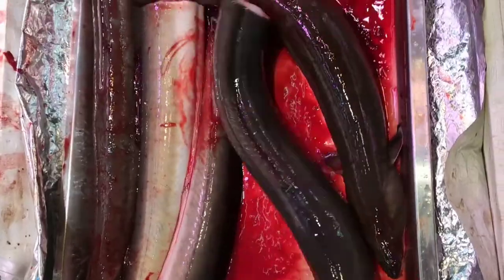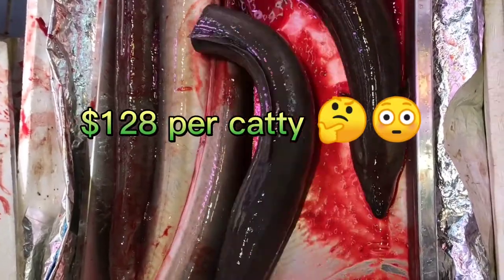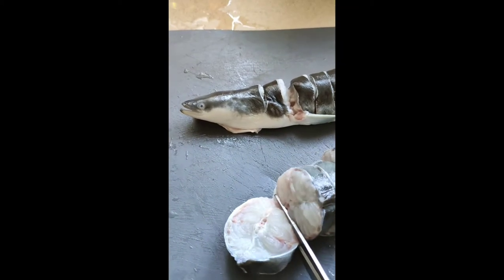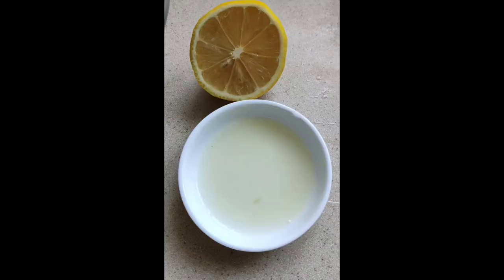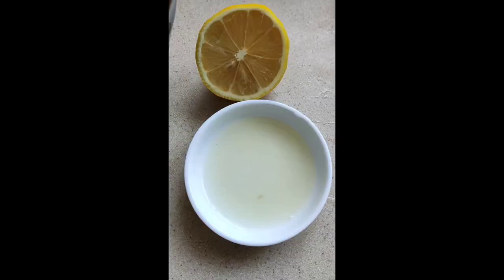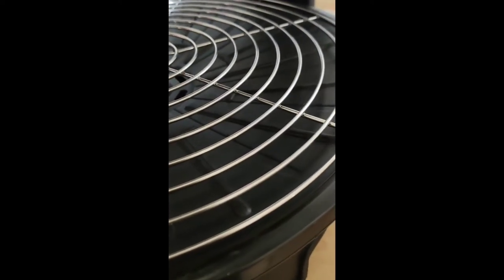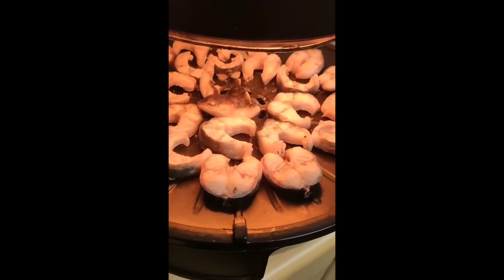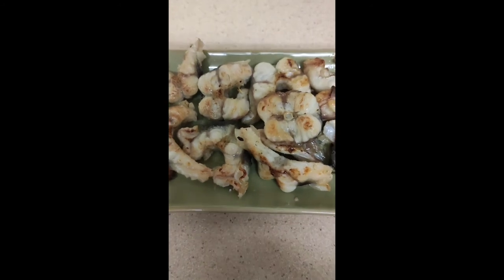Grilled Eel?,PERFECT TASTE,Try this..! @ZhulAbi food yummy satisfying taste vlog #2021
How to get the perfect taste of your favorite grilled Eel?
Watch this video so I can give you an ideas and tips on how to preserve it's freshness and perfect taste that you desired!

Zhul Abi's
GRILLED EEL RECIPE

INGREDIENTS:
Live eel
Honey
Lemon
Salt
Black pepper

PROCEDURE:
*WASH the eel properly,
*Pat dry with Paper towels
* Put in a bowl
*Marinate it with
salt, honey,lemon and ground black pepper.
*Mix well,to marinate everything evenly.
*Put it in the fridge for at least 20-30 minutes.
*Prepare the grilling machine,set to 280°c
*Arrange the sliced eel in the grilling machine
*Grill them with in 2-3 minutes per side,to maintain its freshness,do not overcook!
*Place in a plate and
SERVE HOT!